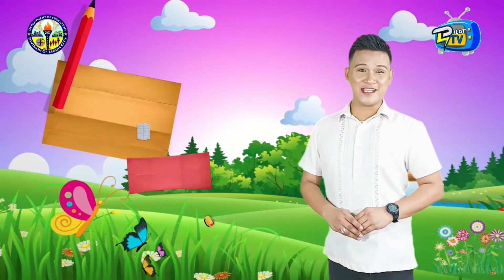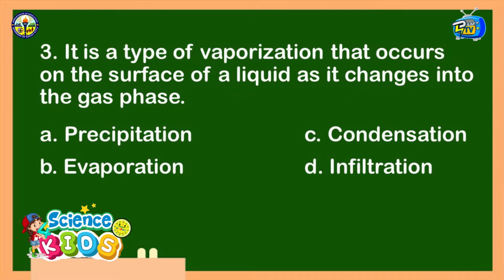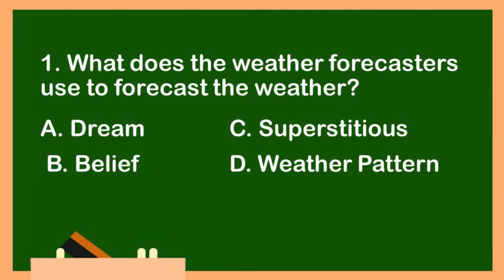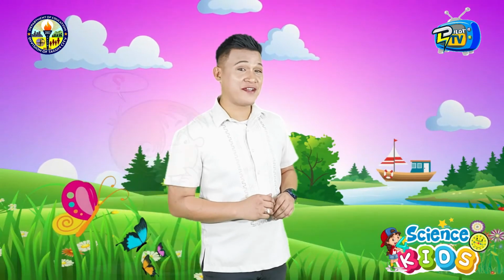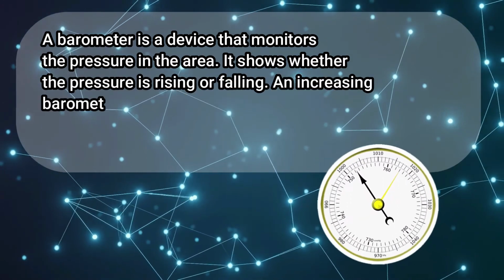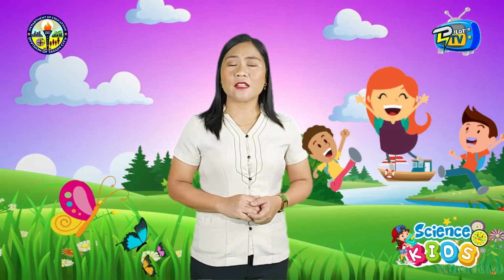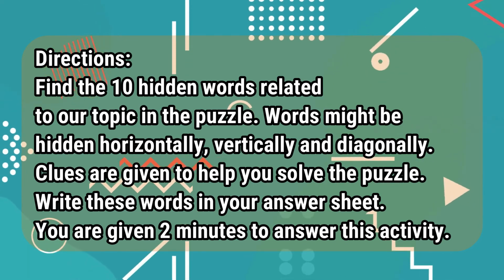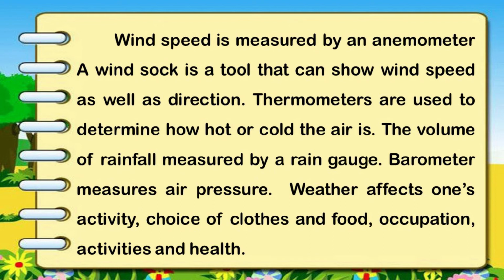SCIENCE GRADE 4 Q4 WEEK 4 WEATHER INSTRUMENTS